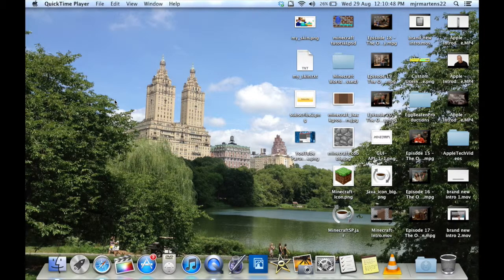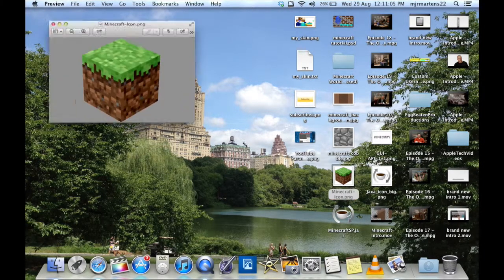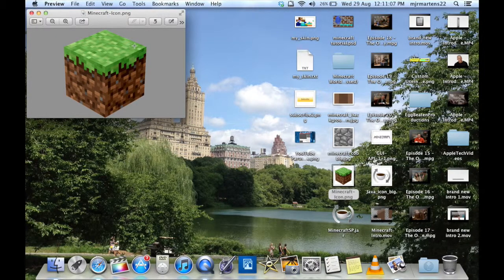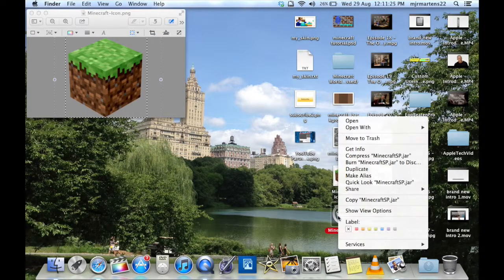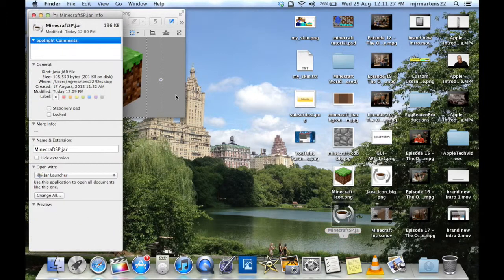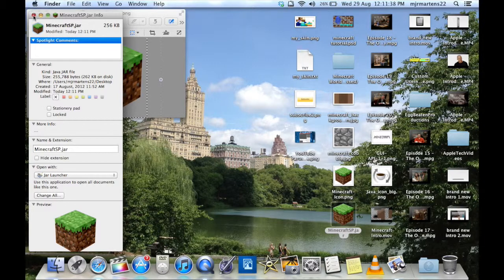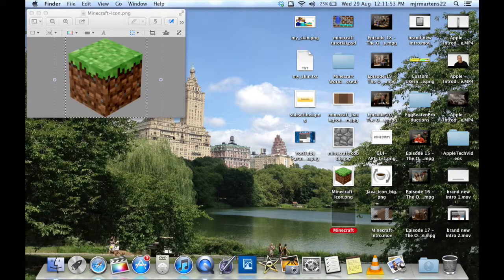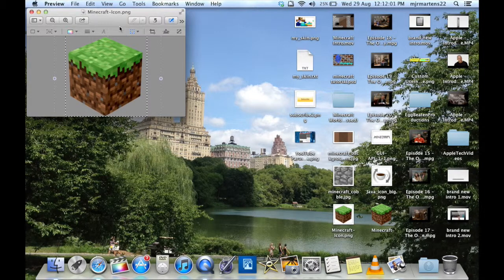How To Change File Icons on Mac